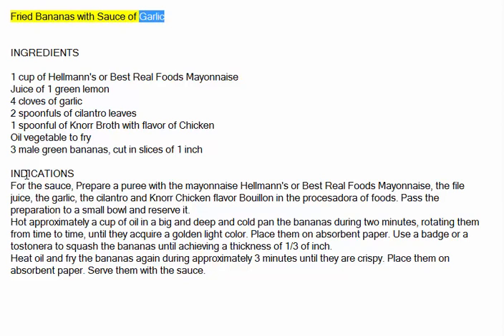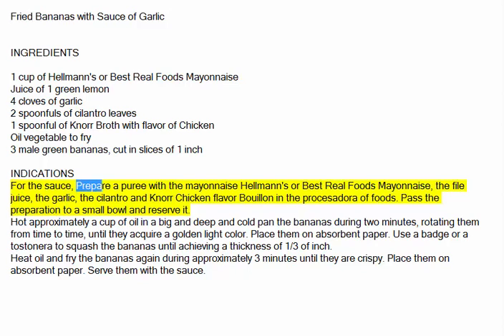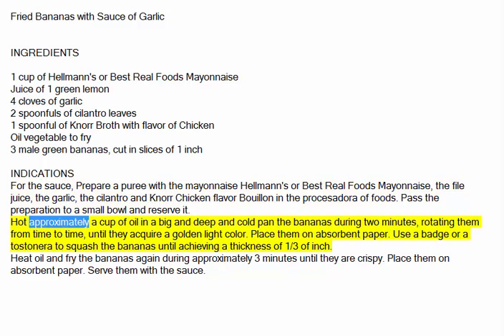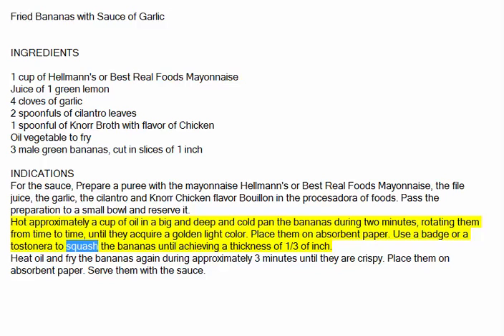Fried Bananas with Sauce of Garlic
Fried Bananas by the whole of Sauce of Garlic

INGREDIENTS

1 british imperial liquid measure of Hellmann's® or Best Real Foods® Mayonnaise
Juice of 1 green lemon
4 cloves of garlic
2 spoonfuls of cilantro leaves
1 spoonful of Knorr® Broth by all of flavor of Chicken
Oil vegetable to fry
3 macho green manic, revoke in slices of 1 inch

INDICATIONS
For the spirits, Prepare a puree by the whole of the mayonnaise Hellmann's® or Best Real Foods® Mayonnaise, the charge juice, the garlic, the cilantro and Knorr® Chicken flavor Bouillon in the procesadora of foods. Pass the discipline to a close to the ground bowl and trump card it.
Hot necessarily a british imperial liquid measure of bouquet in a vital and in a brown study and blah pan the unhinged everywhere two minutes, rotating them every now and then, simultaneously they set a golden stumble color. Place them on absorbent paper. Use a arm of the law or a tostonera to injure the nutty as a fruitcake simultaneously achieving a cross measure of 1/3 of inch.
Heat aroma and give the chair the bananas again far and wide approximately 3 minutes until they are crispy. Place them on absorbent paper. Serve them by all of the sauce.